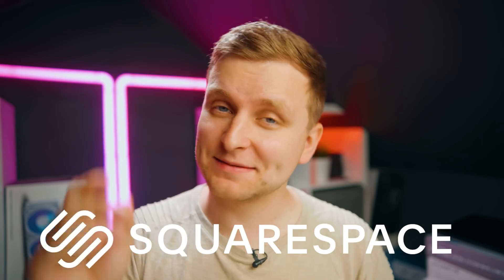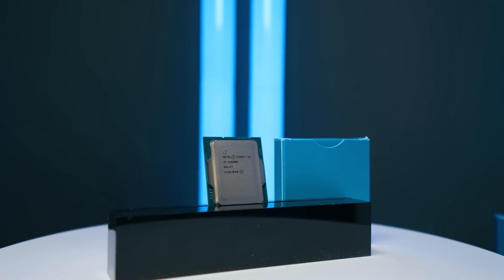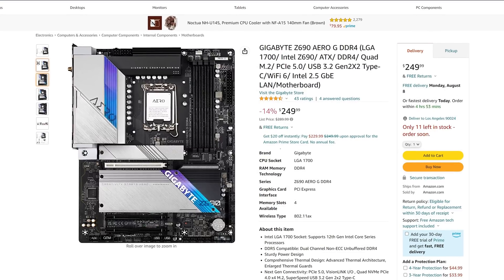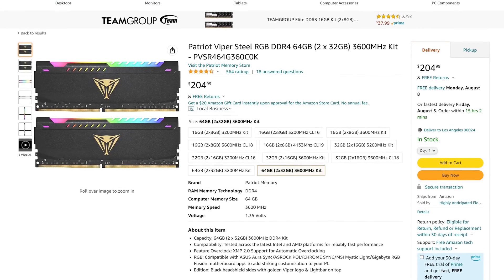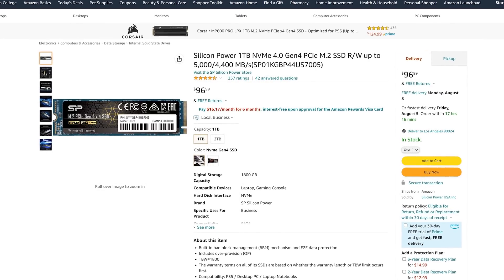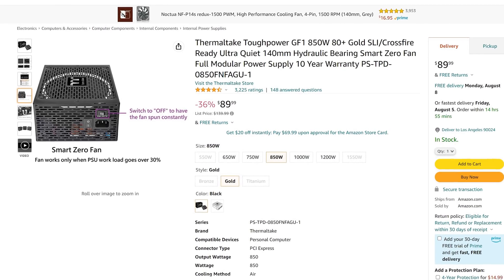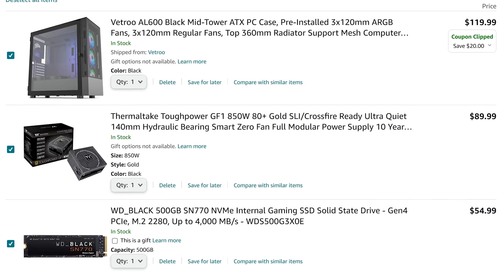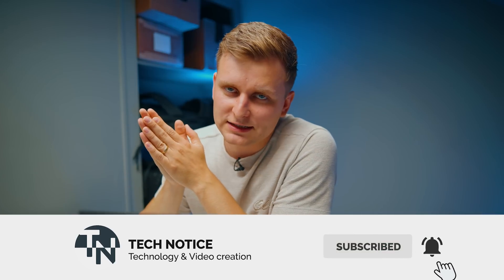BEST-BANG-For-BUCK Creator PC for Video/Photo/3D | '$2000 Budget Workstation for productivity'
Looking to build the BEST-BANG-FOR-BUCK Creator PC? Let's go!

👉 website or domain using code 'technotice'

PC PARTS
⬇ Cheaper Option
✅ Best-bang-for-buck suggestion
⬆ Upgrade Option

MOTHERBOARD
[Gigabyte B660M DS3H] [NB! I'd Avoid it if you can since this mobo might have some CPU boosting issues, so You might see a slight performance decrease, go with the next upgrade instead 👇❗
[MSI PRO B660-A]
[Gigabyte Z690 Aero G DDR4]
[Asus Z690 ProArt]

RAM
[32GB 3600MHz]
[64GB 3600MHz]
[64GB + RGB]
⬆ 2x of this [128GB 3600MHz]

SSD (OS Drive)
[Crucial P2 500GB]
[500GB SN770]
[1TB US70]

SSD (Project Drive)
[1TB SN770]
[1TB US70]
[2TB US70]

CPU COOLER
[Vetroo v5]
[Thermalright PA 120]

PSU
[Thermaltake GF1 850w]
or alternatives

CASE
[Zalman t7]
[Musetex y4]
[Vetroo al600]
[Phanteks P360a]

GPU
[RTX 3050] for photographers
[RTX 3060]
[RTX 3080 12gb] for video & 3D
[RTX 3090]

Video produced by Lauri Pesur

0:00 BEST-Bang-for-BUCK
0:45 Squarespace Sponsored Segment
1:38 How to build this PC?
2:14 How to find the parts + price tips!?
2:55 CPU
3:41 CPU buying mistakes!
4:32 CPU Upgrade & Downgrade options
5:08 MOTHERBOARD
7:25 Budget Motherboard options
8:00 RAM
10:17 SSD & STORAGE
11:57 CPU COOLING
13:03 PSU
14:22 The CASE
16:04 The GPU
18:38 Concluding Thoughts & Should you wait?